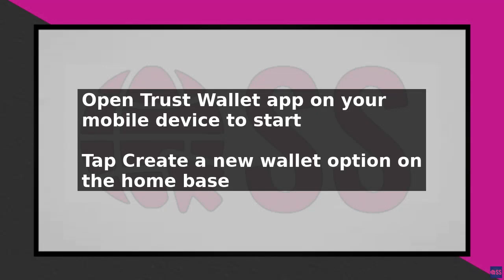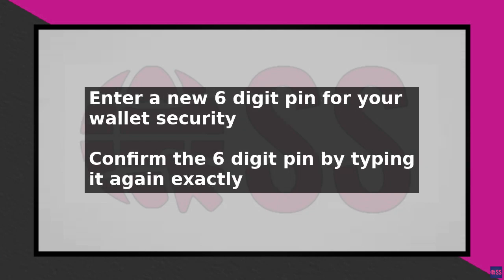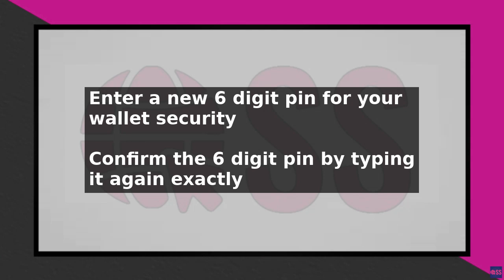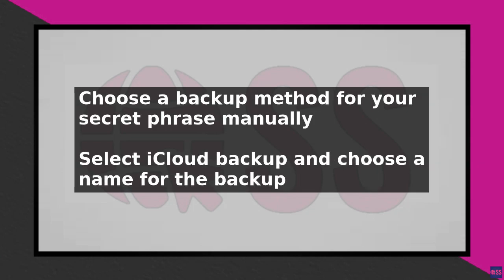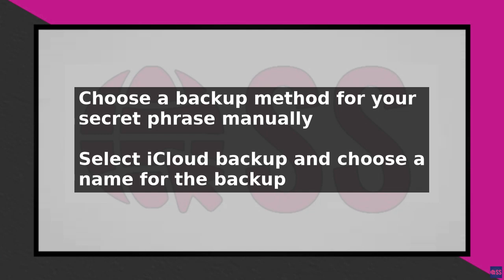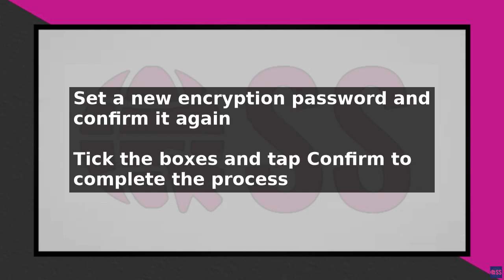How To Create A New Multi-chain Wallet On Trust Wallet (2025)